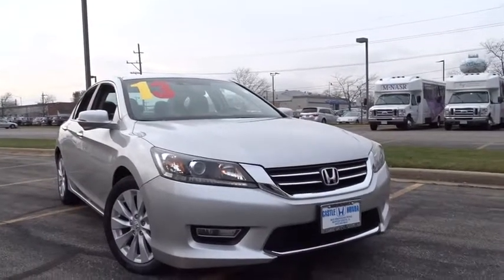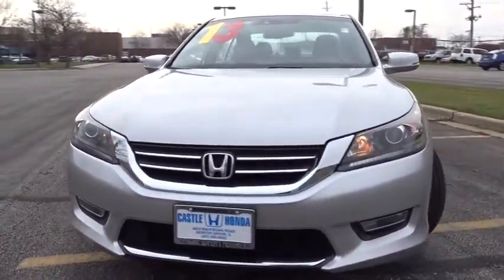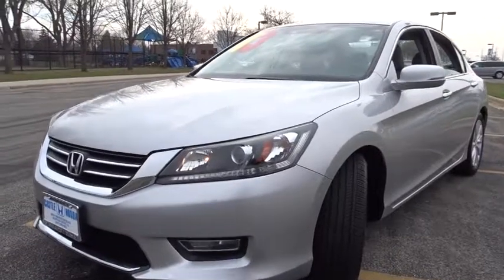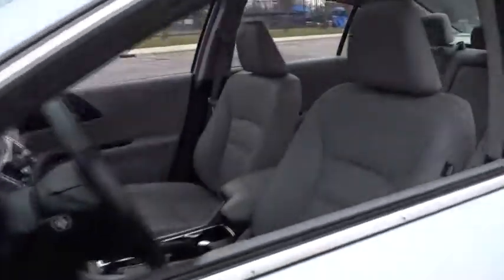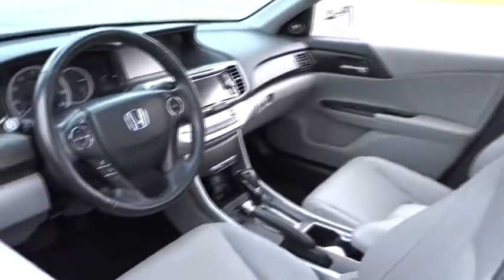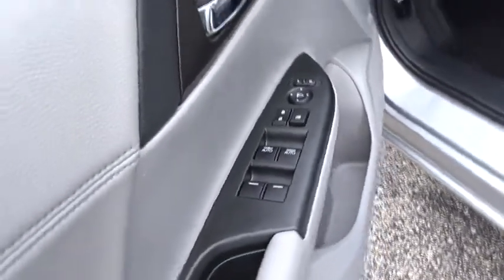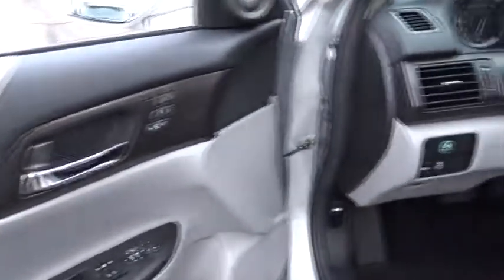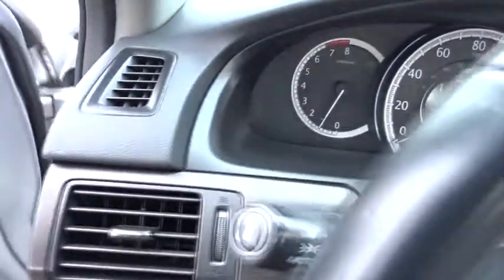2013 Honda Accord Sdn Glenview, Des Plains, Highland Park, Elmhurst, Morton Grove, IL 51836A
Alabaster Silver Metallic Used 2013 Honda Accord Sdn available in Glenview, Illinois at Castle Honda. Servicing the Des Plains, Highland Park, Elmhurst, Morton Grove, IL area.
2013 Honda Accord Sdn EX-L - Stock#: 51836A - VIN#: 1HGCR2F8XDA168063

Safe and reliable, this Used 2013 Honda Accord Sdn EX-L packs in your passengers and their bags with room to spare. This Honda Accord Sdn comes equipped with these options: XM satellite radio w/90-day subscription, Vehicle Stability Assist (VSA) w/traction control, Variable intermittent flush windshield wipers, Tire pressure monitoring system, Tilt & telescopic steering column, Sunglasses holder, Steering wheel-mounted illuminated audio controls, cruise controls, phone controls, i-MID controls, SmartVent front side airbags, Smart remote entry system w/pwr window control, pwr trunk release, pwr moonroof control, and Side door pockets. Transport everyone in luxurious comfort in this tried-and-true Honda Accord Sdn. A short visit to Castle Honda located at 6900 West Dempster Street, Morton Grove, IL 60053 can get you a hassle free deal on this trustworthy Honda Accord Sdn today!